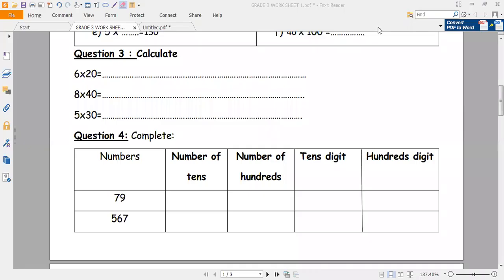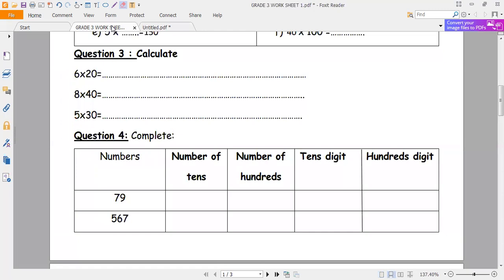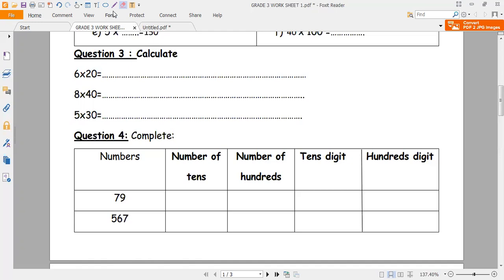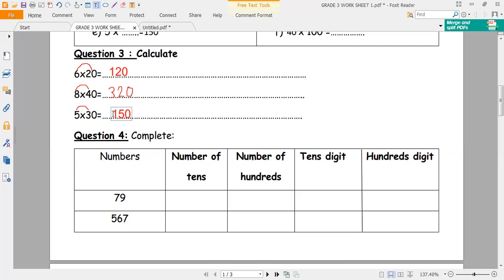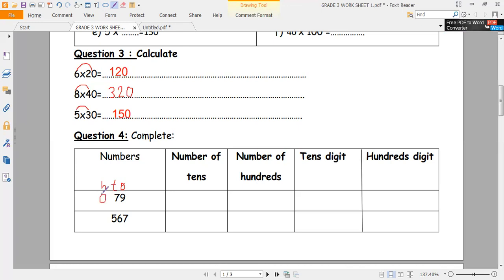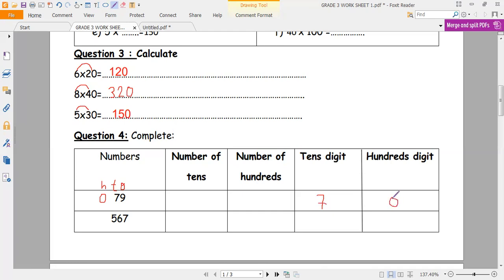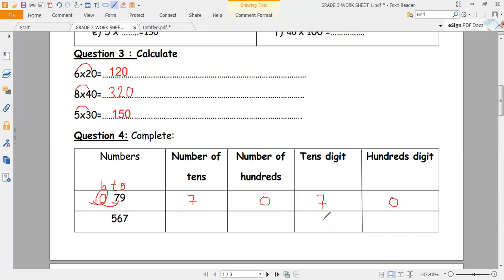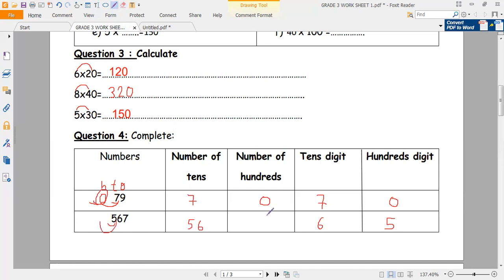gr3 worksheet # ex. 3&4